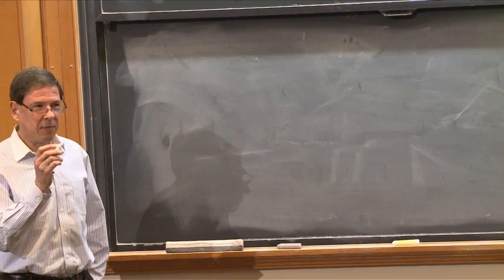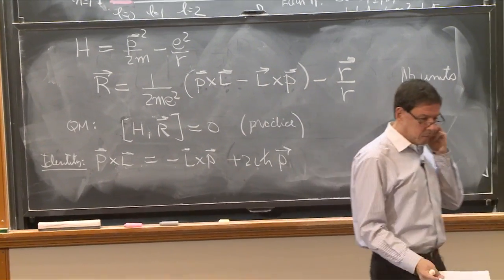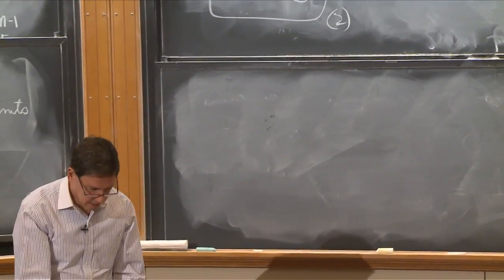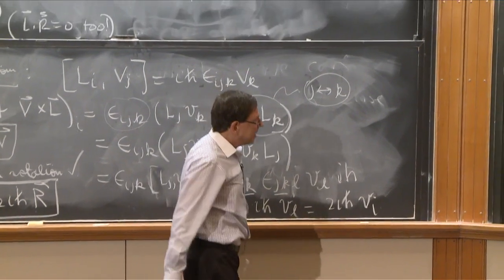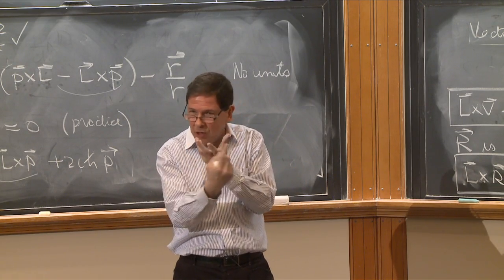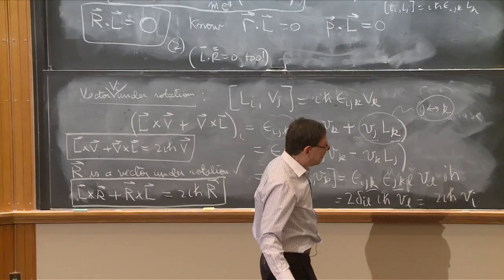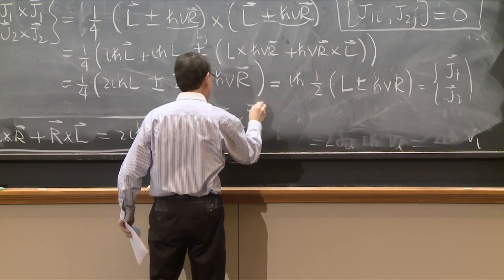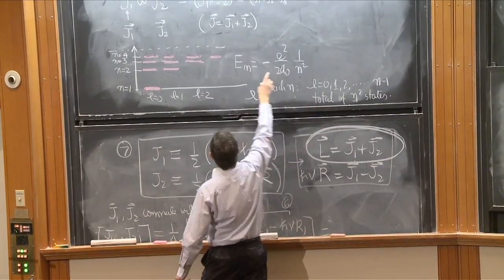26. Addition of Angular Momentum (continued)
In this lecture, the professor talked about hydrogen atom and hidden symmetry.